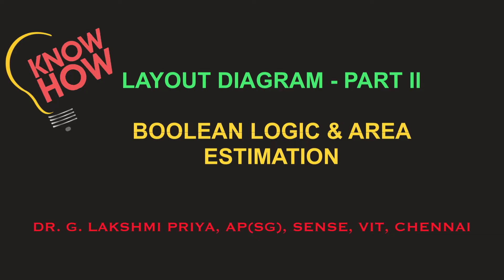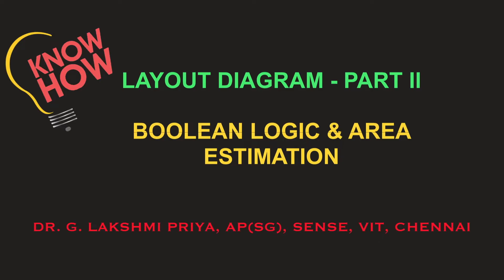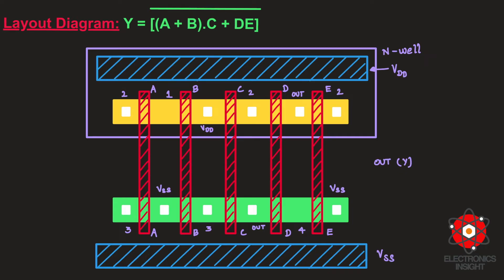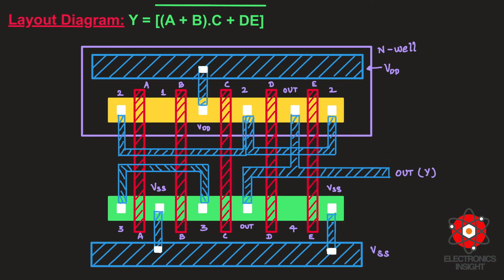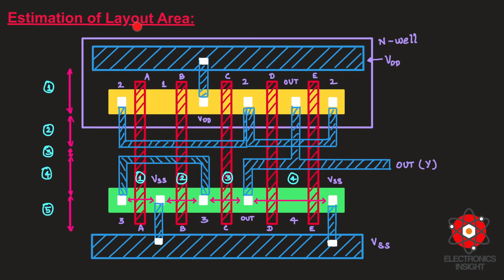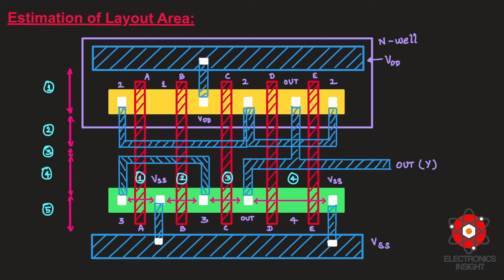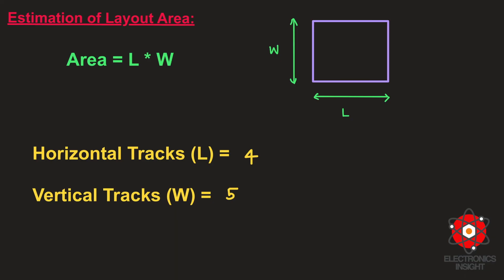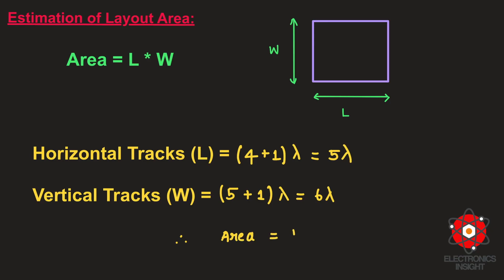Layout Diagram - Boolean Logic - Layout Area - Part II | Know - How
This video on "Know-How" series helps you to understand the different set of layout design rules. A layout is just a set of rectangles, where each rectangle will represent a certain layer.
Also, the difference between stick and layout diagram is mentioned. The layout design guidelines are much similar to stick diagram design rules. The layout diagram for the Boolean logic function
Y = [(A+B).C + (D.E)]' is shared and the final estimation of physical layout area using vertical and horizontal track count is also discussed. The video links on stick diagrams and layout diagram design rules are shared below:

TimeCodes:
Introduction: (00:00)
Review of Stick Diagram: (01:52)
Layout Diagram: (02:31)
Estimation of Layout Area: (04:32)